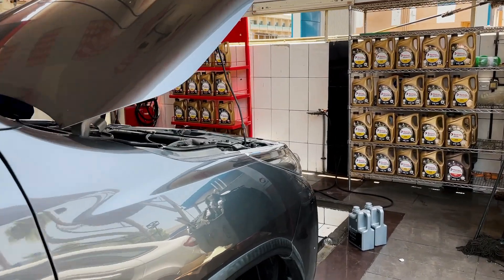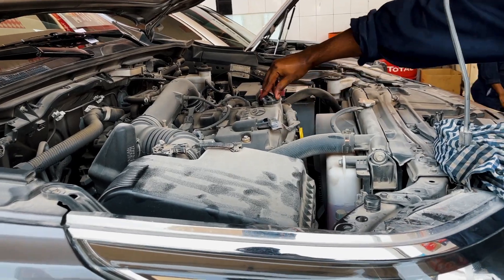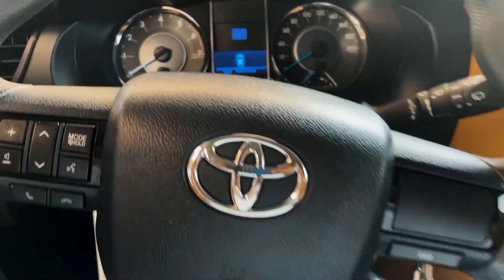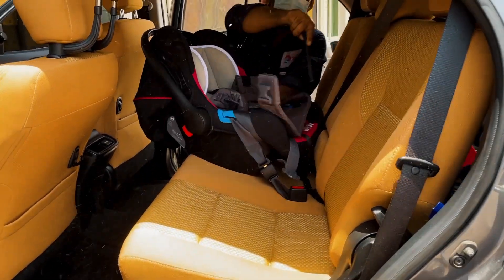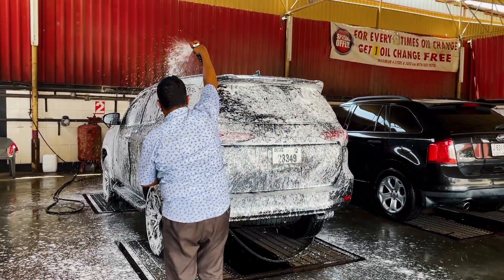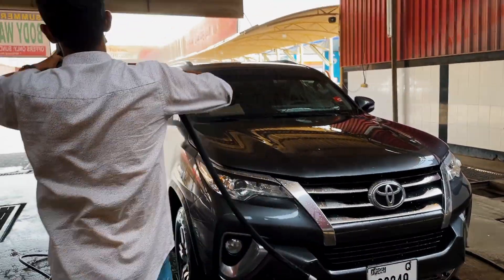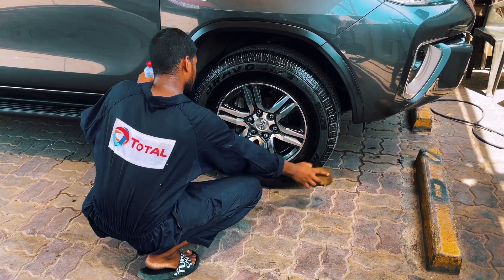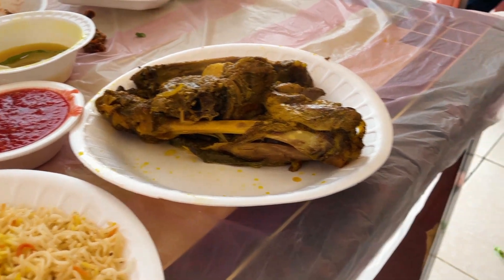2016 Toyota Fortuner Car wash and lunch with Al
After 3 months our car is due for oil change and power wash.  Thus Al has decided to get it done this weekend.  He bought 5W-40 Lexus Synthetic Oil for 10K KM.  We get both oil change and car wash done at the same location.

After long day, take care of the car Al becomes hungry. So, he always goes to Hadramout Public Kitchen. They have the best Mandi, Madfoon you will ever have.  Find in this video what Al had for lunch.